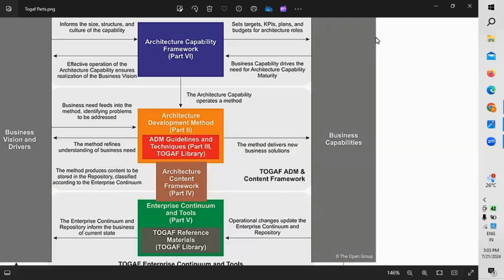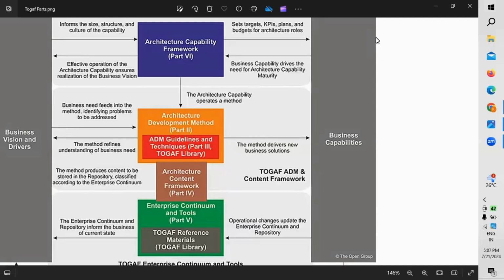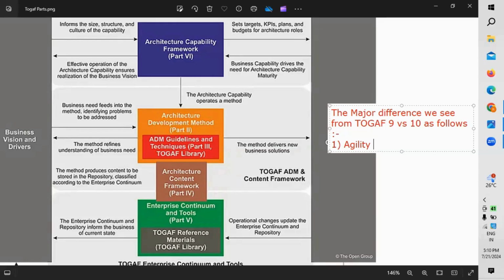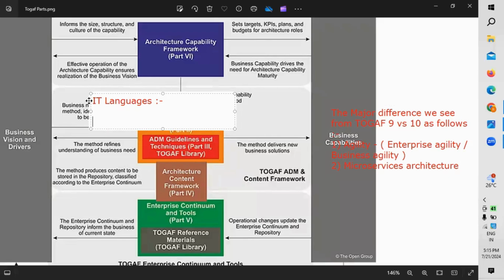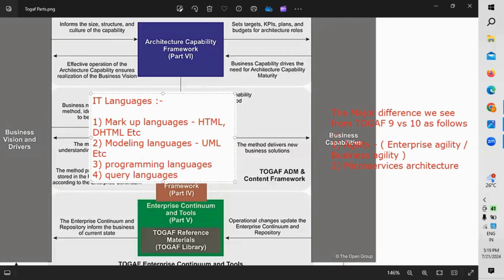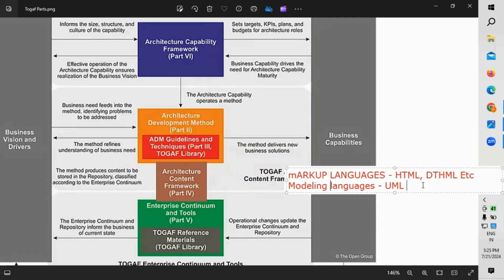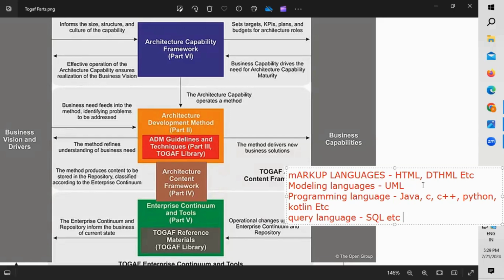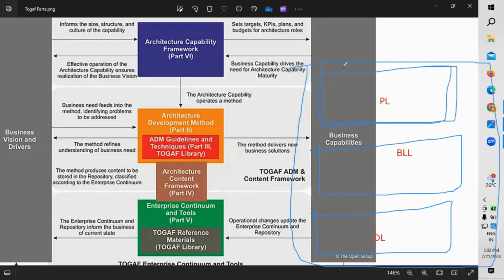TOGAF Training video |certification | TOGAF 9 & 10 | Enterprise architecture |TOGAF 9 vs 10 -Part 1